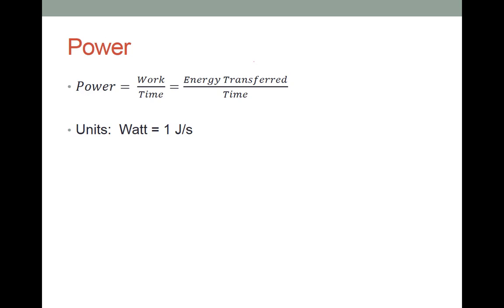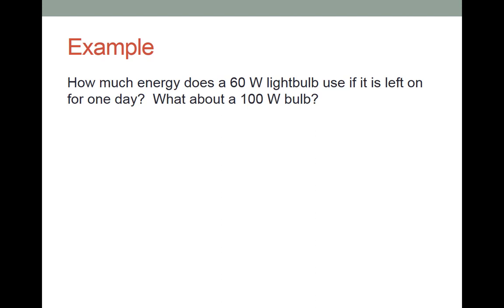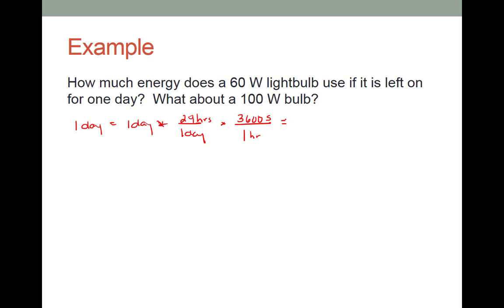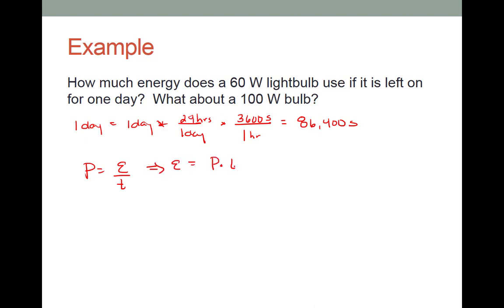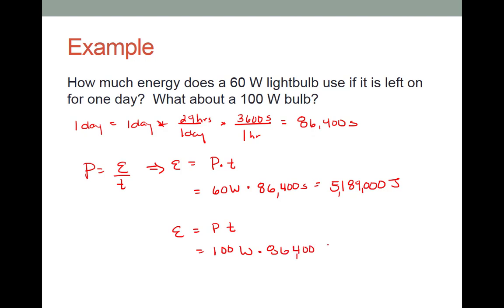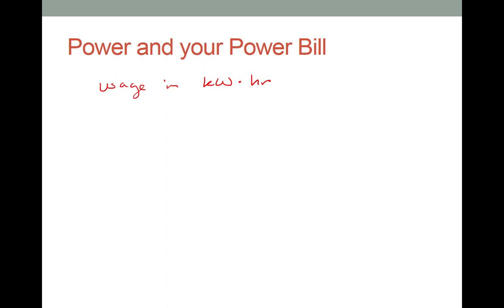U11 P3 Power